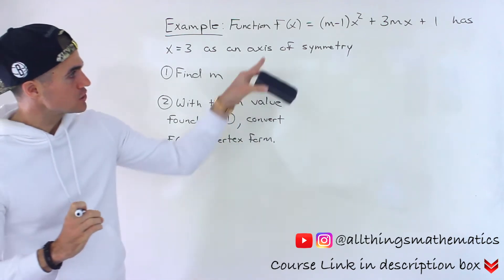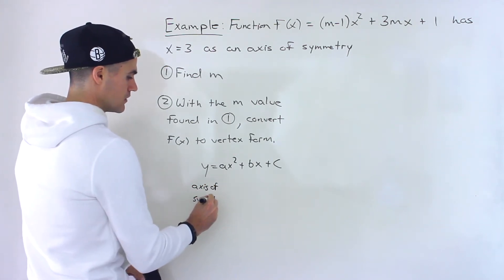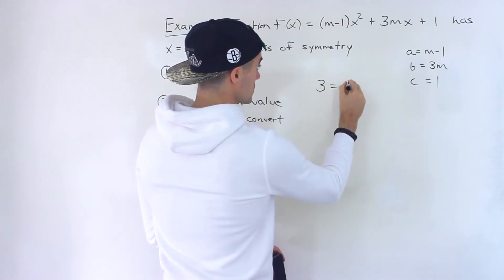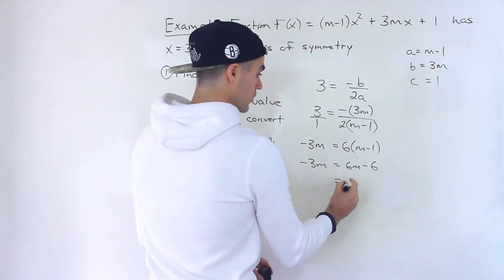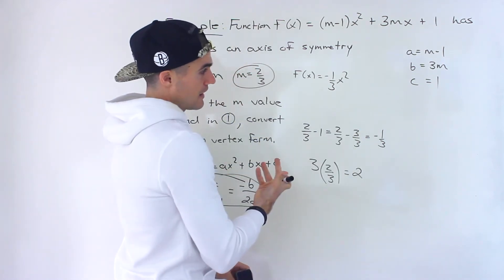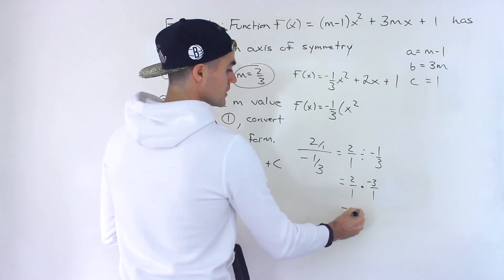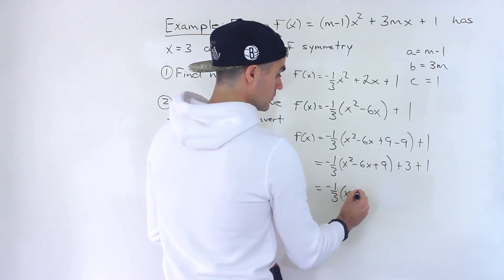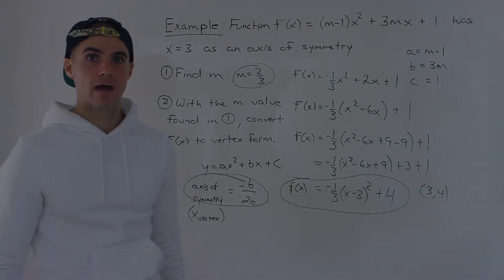MCR3U (Grade 11 Functions) - Thinking Problem dealing with Axis of Symmetry (Quadratic Function)